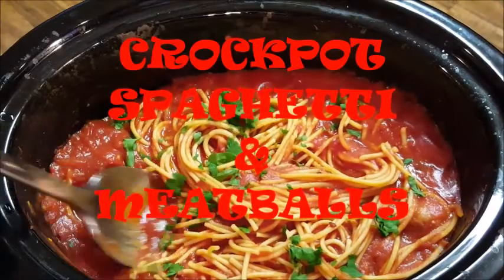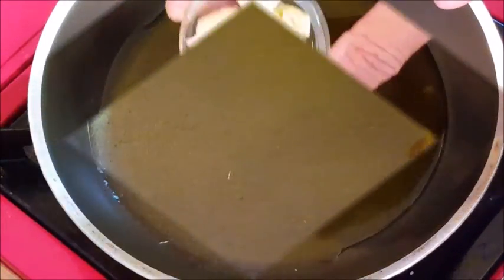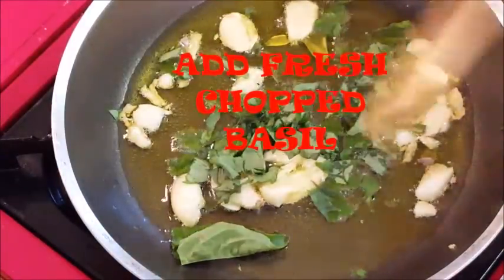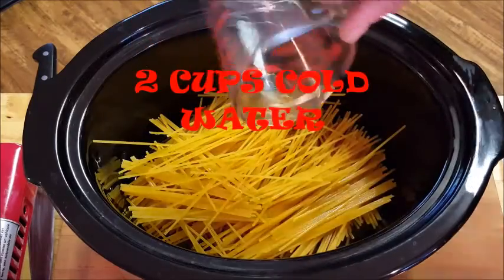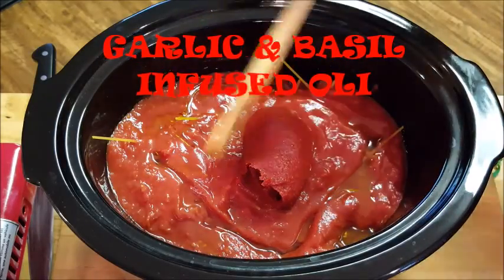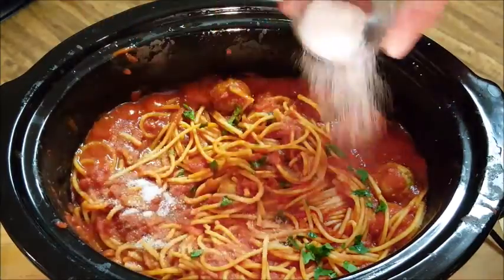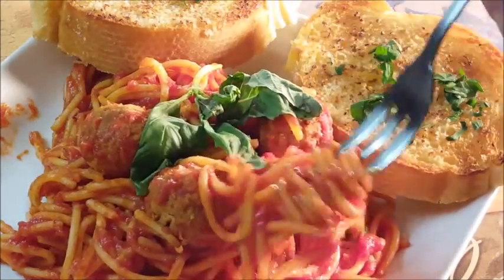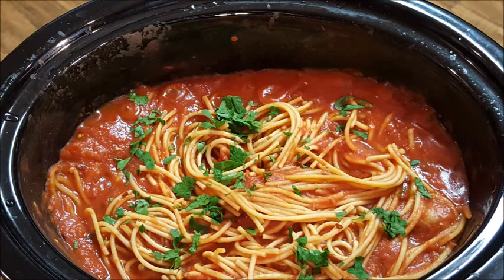CROCK POT SPAGHETTI AND MEATBALLS, RICHARD IN THE KITCHEN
This crock pot spaghetti and meatballs recipe is the perfect go-to when you're trying to save some time cooking dinner. You just need a few ingredients for this easy to make delicious meal. Spaghetti and frozen meatballs in a rich tomato sauce with garlic-infused extra virgin olive oil. Served and garnished with fresh parmigian reggiano cheese.

Shopping List:
"Cooked Perfect" Italian meatballs (frozen)
1 lb. thick spaghetti
1 can tomato crushed tomatoes
1 can tomato sauce
1 small can tomato paste
4 tablespoons extra virgin olive oil
5-6 garlic cloves, roughly crushed (no need to take off the skin)
Small bunch of fresh basil leaves
Garnish Parmigiano Reggiano cheese, grated  (regular parmesan is okay too) and fresh basil

Directions:
Add the olive oil and roughly crushed garlic cloves to a cold skillet over medium heat. Bring to a small sizzle then add the fresh basil. Cook until the basil just starts to wilt. Remove from heat and strain the oil into a bowl.. Set aside.
Break up the spaghetti so it will fit the slow cooker. Cover halfway with water then add the tomato ingredients and the garlic basil infused oil. Gently toss. (Make sure the spaghetti is completely cover with the water and sauce.
Cover and cook on low 4-6 hors or on high 2-3 hours.
When done, toss and serve.
Garnish with grated parmesan cheese.